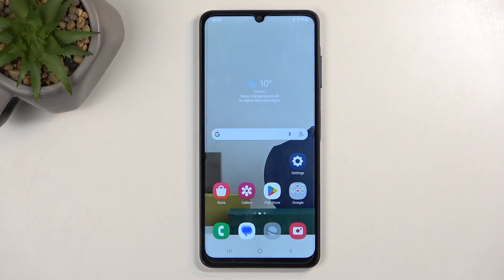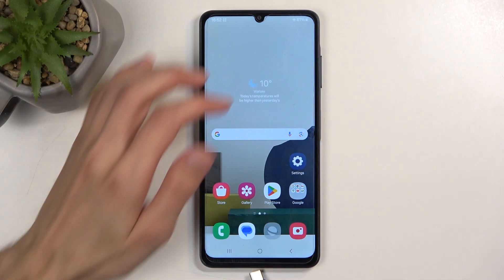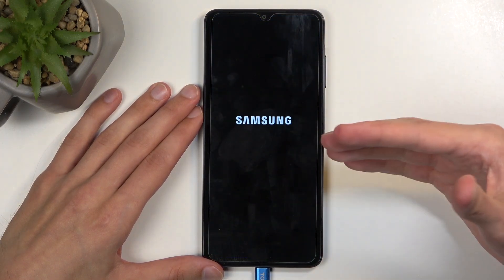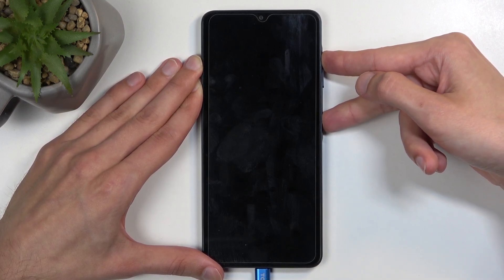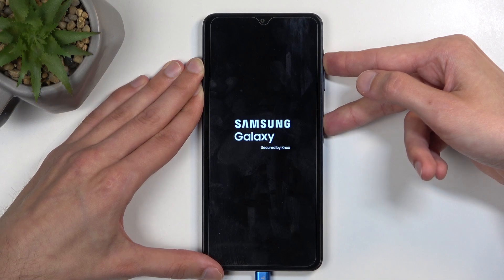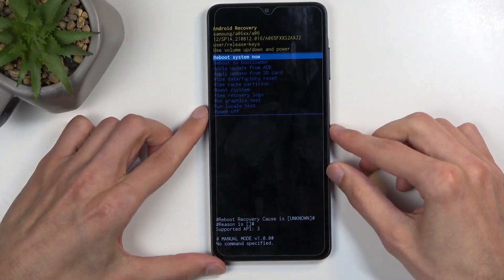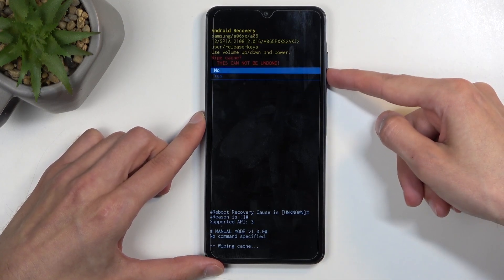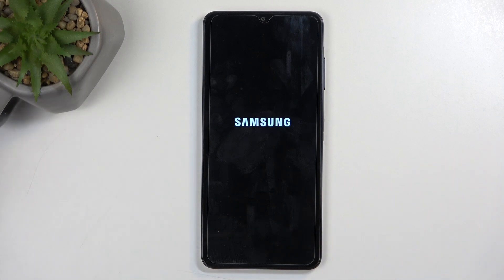How to Wipe Cache on SAMSUNG Galaxy A06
In this video, we will show you how to wipe the cache on your SAMSUNG Galaxy A06. Clearing the cache can help improve your device's performance by removing unnecessary temporary files that might slow it down. Follow these simple steps to perform a cache wipe and give your phone a fresh start.

How to clear the cache on SAMSUNG Galaxy A06?
How to erase cache on SAMSUNG Galaxy A06?
How to remove cache files on SAMSUNG Galaxy A06?